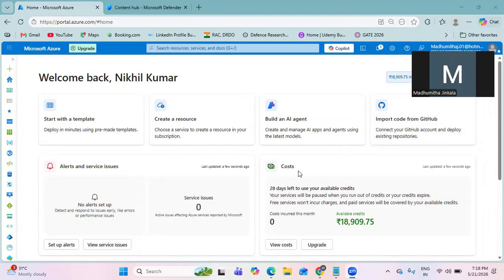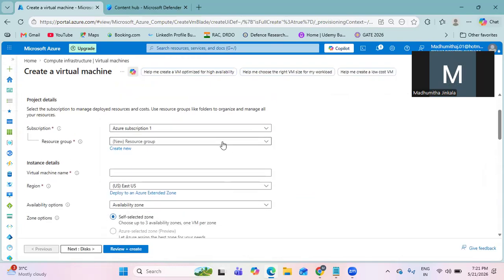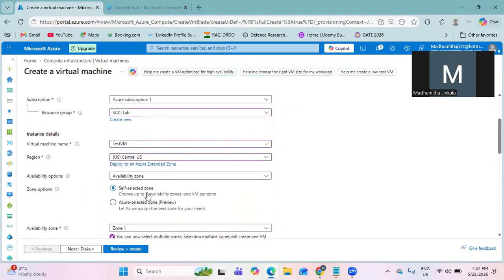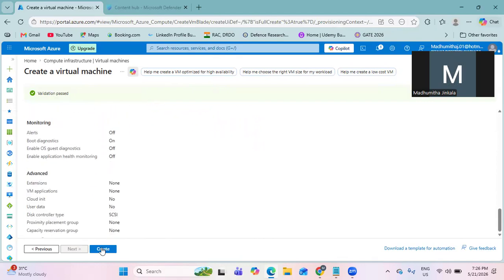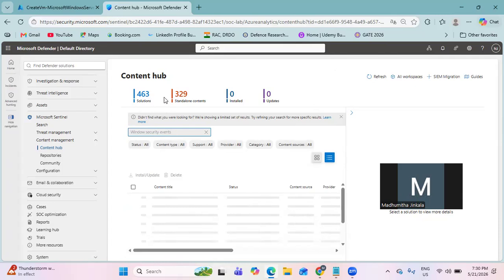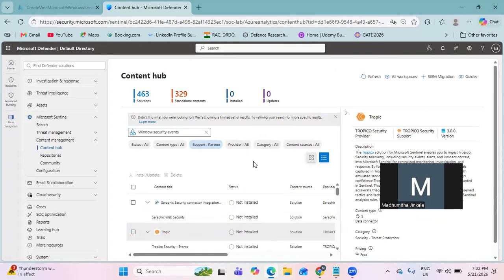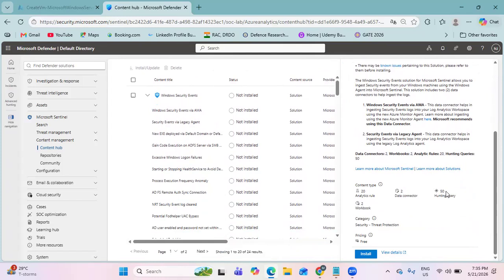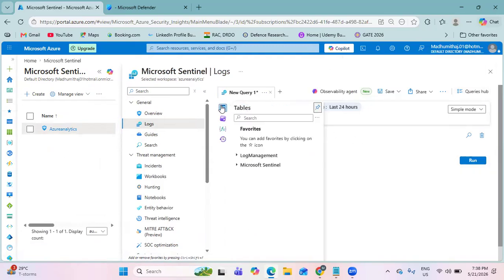Sentinel part 1